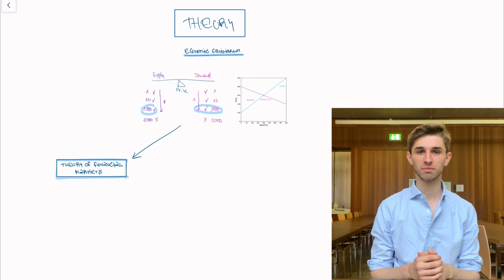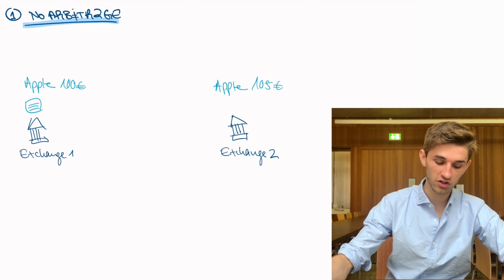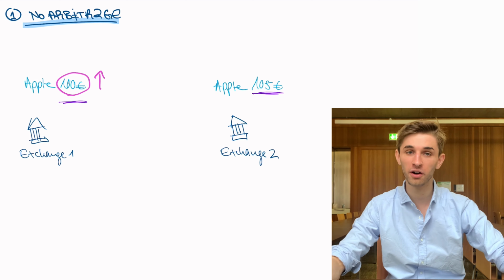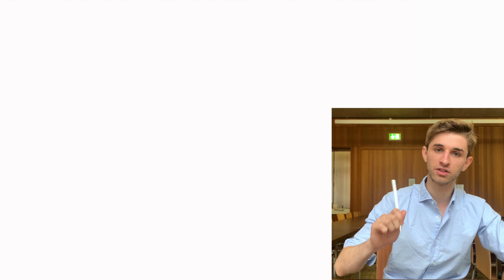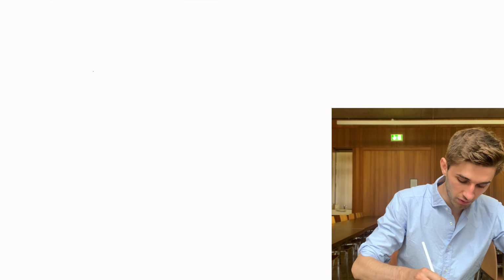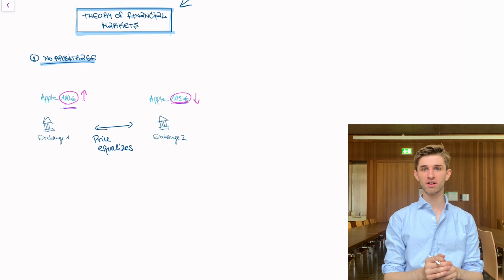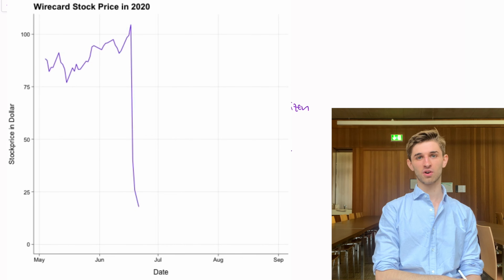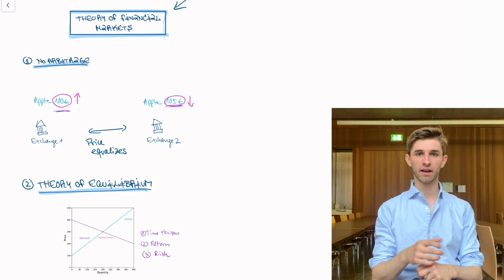Decoding Stock Prices: What REALLY Drives Markets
This is lesson 9 in my series "The DNA of Wall Street". I cover:
1. No Arbitrage Pricing
2. Equilibrium Pricing